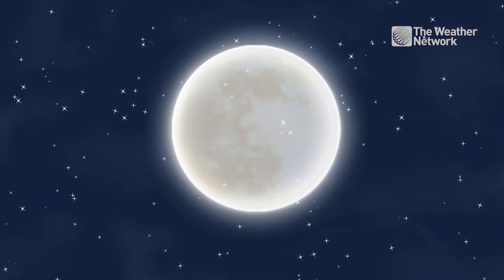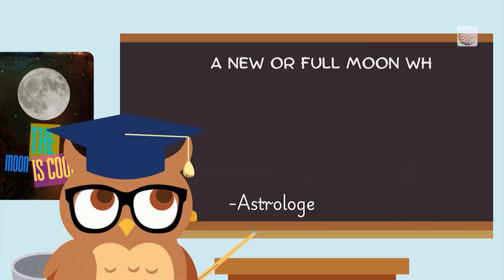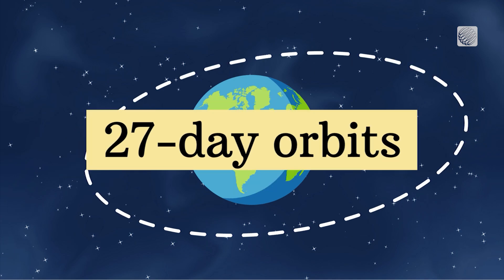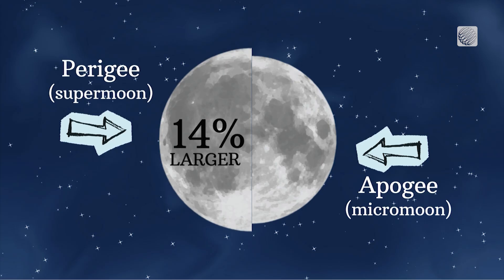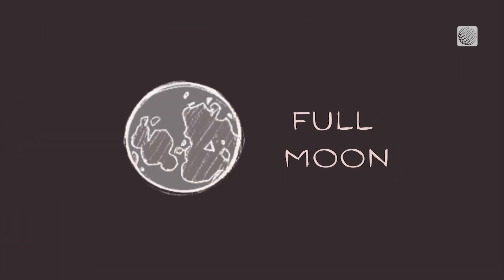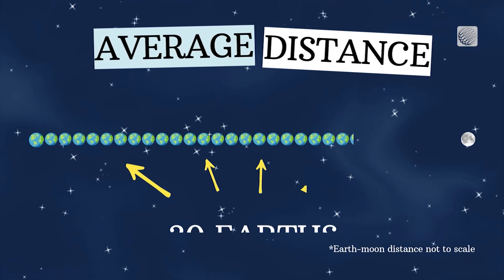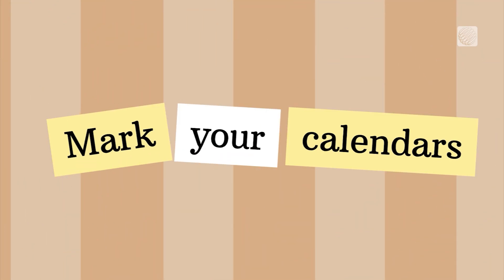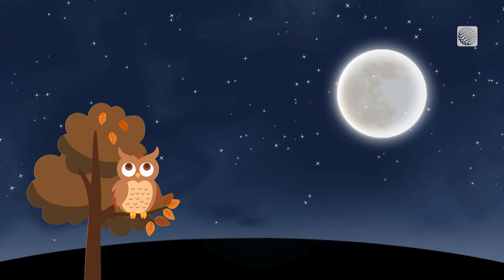How Much Bigger Is A Supermoon Really?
It's called 'super,' but how SUPER is it really? We take a look at the science of a supermoon.